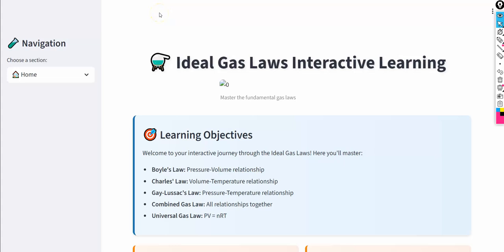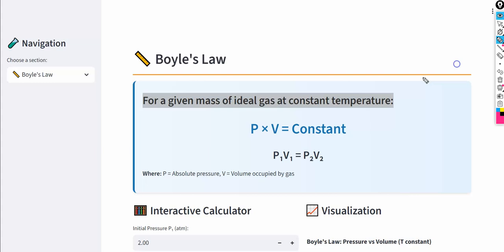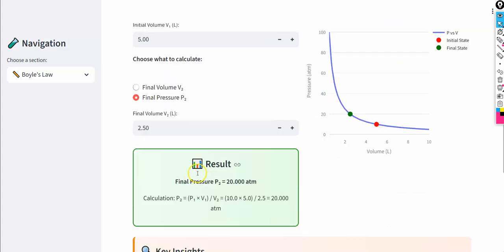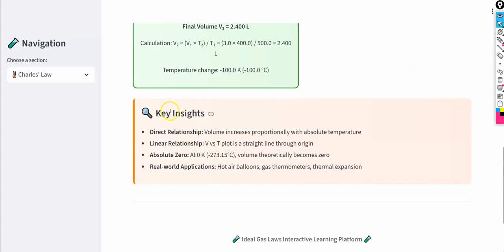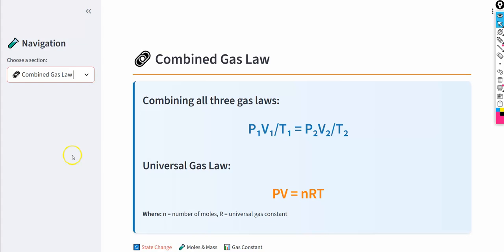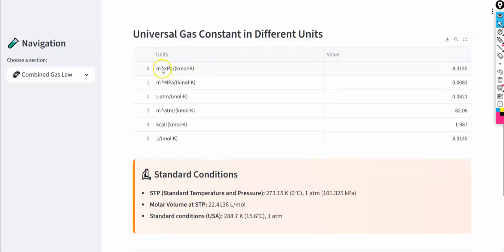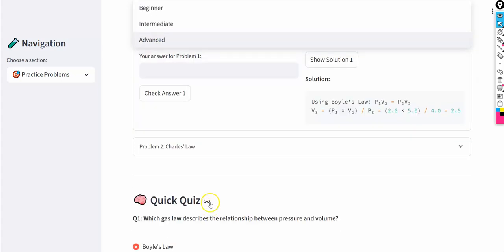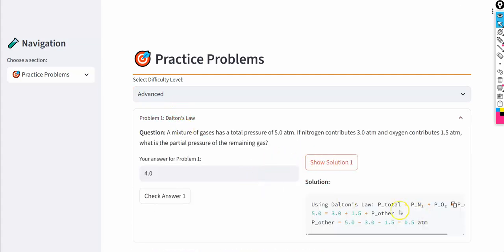Ideal Gas Laws Explained | Boyle, Charles, Gay-Lussac, PV=nRT Made Easy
Unlock the secrets of gas behavior with this interactive calculator on Ideal Gas Laws! 🚀

🔹 Boyle’s Law – Pressure vs Volume
🔹 Charles’ Law – Volume vs Temperature
🔹 Gay-Lussac’s Law – Pressure vs Temperature
🔹 Combined Gas Law – All relationships combined
🔹 Universal Gas Law (PV = nRT) – The ultimate gas equation

📌 Perfect for:
GATE, JEE, NEET, Engineering, Chemistry & Physics learners

📊 Learn faster. Visualize better. Retain more.